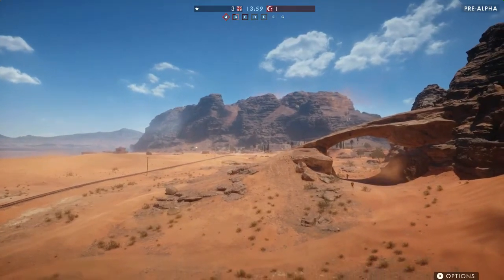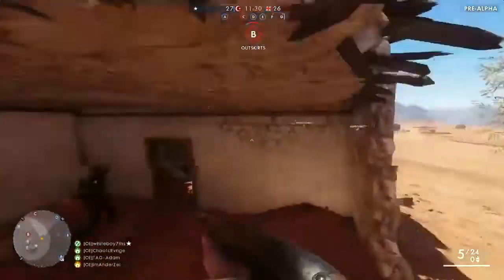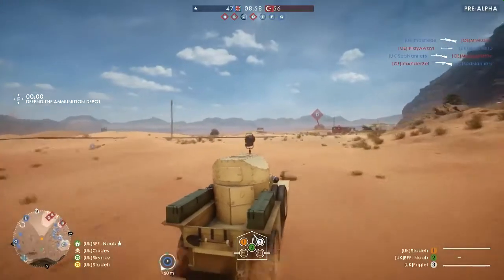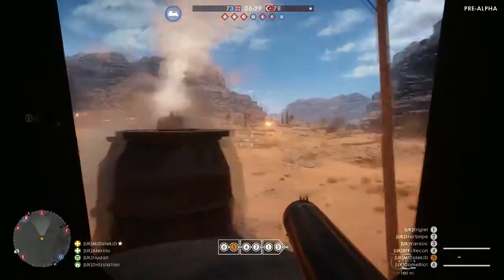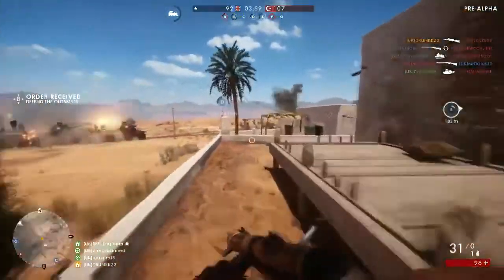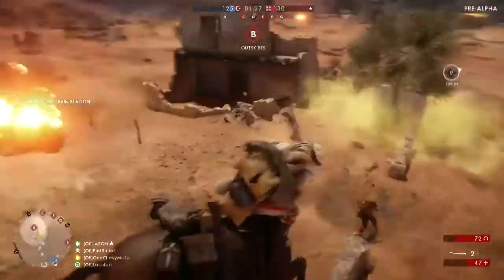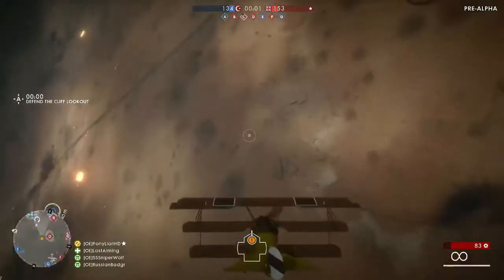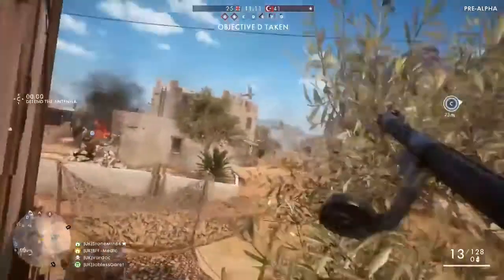Battlefield 1 SINAI DESERT 60 Minutes of NEW MAP!; SINAI DESERT 2016 HD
ALL CREDITS DICE; THIS IS THE BEST FOOTAGE I COULD FIND TO SHARE WITH YOU GUYS CANT F%$kN WAIT FOR OCTOBER RELEASE..I THINK ILL BE OFF GTA 5 FOR A WHILE LEL